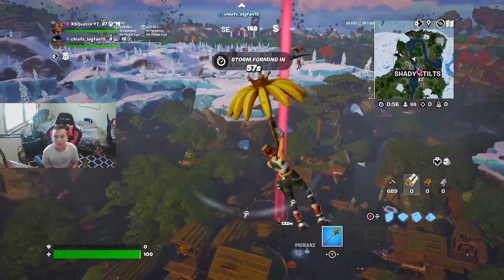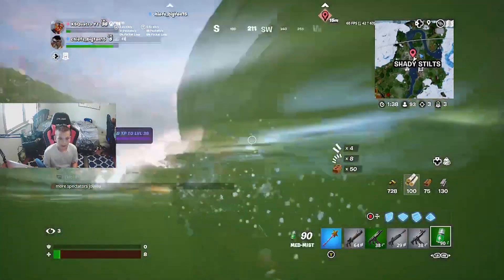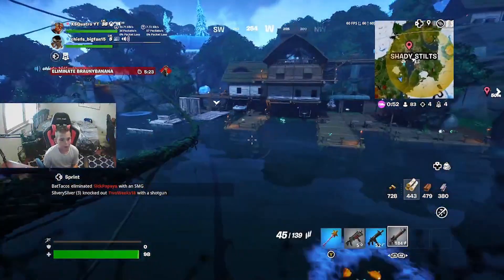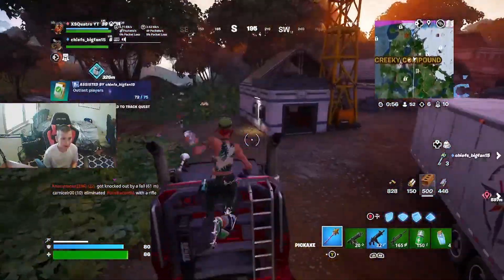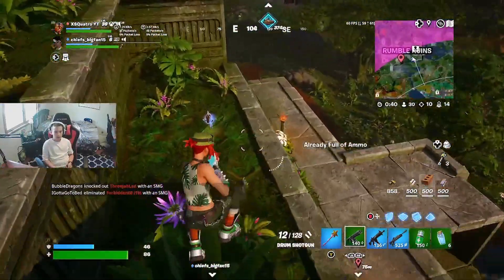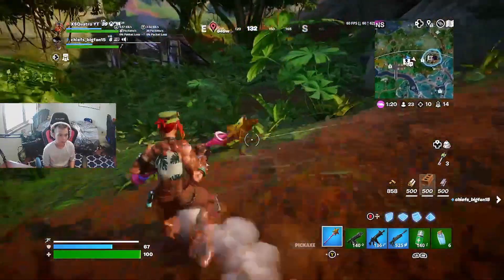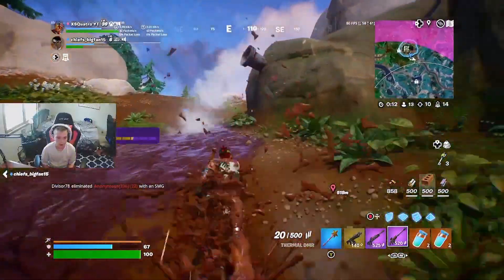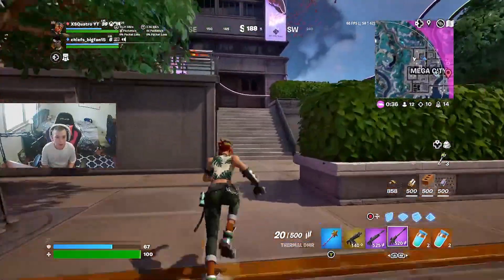The New FORTNITE Season is EPIC!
go sub to @Thrillskylight he helped in this video.